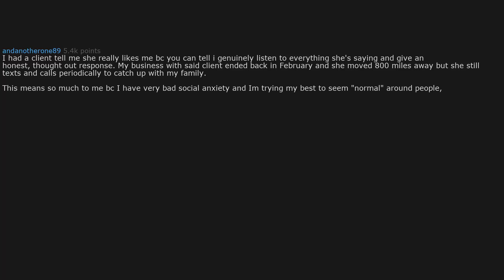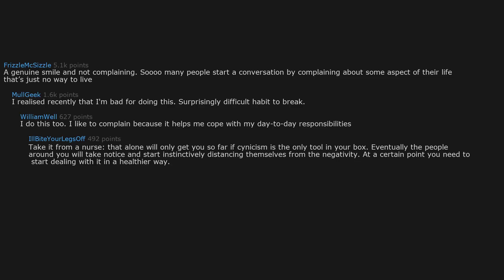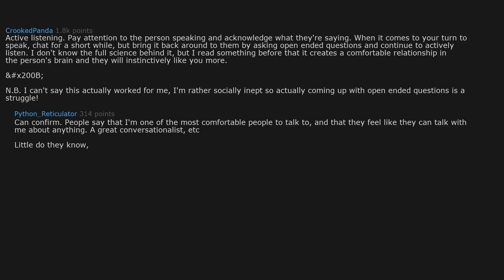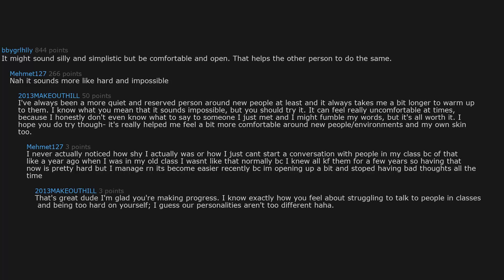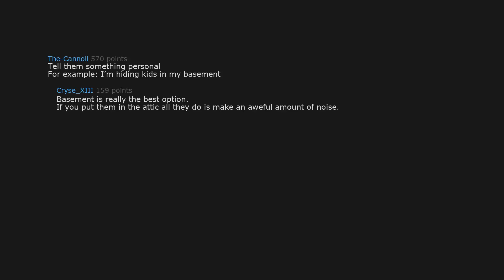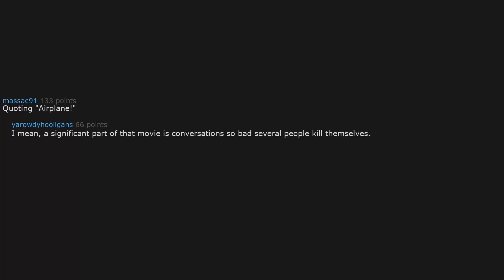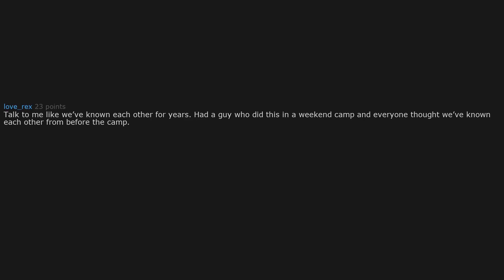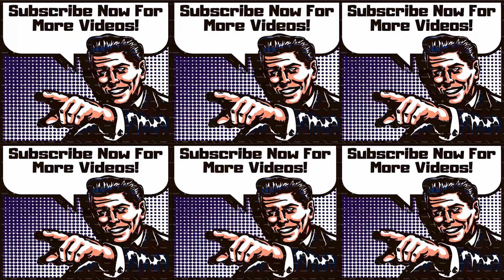What Can Someone Do To Get You To Like Them Within About A Minute Or Two Of Meeting You? r/AskReddit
Today's Video: What Can Someone Do To Get You To Like Them Within About A Minute Or Two Of Meeting You? r/AskReddit
Checkout People Reveal The Truth That They Lied About When Picking 'Truth' During Truth or Dare r/AskReddit
Checkout Divorce Lawyers of Reddit, What's The Most Outrageous Reason Someone Filed For Divorce (r/AskReddit)

The Best of Reddit, highly Intriguing r/AskReddit videos. Here you will see the best posts and comments across Reddit. Check Out the People of Reddit in AskReddit and see what they Reveal in. Find out Their Unbelievable reddit stories/ Askreddit stories, reddit story & r\ subreddit.